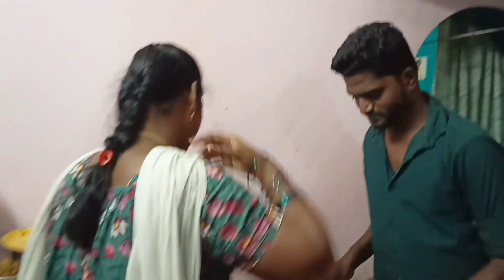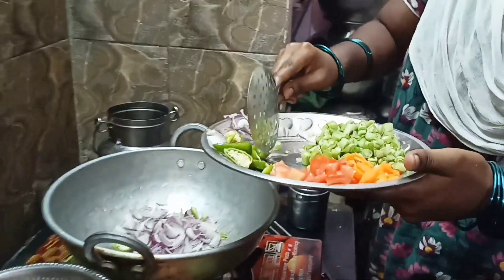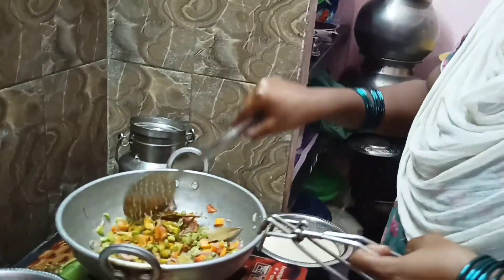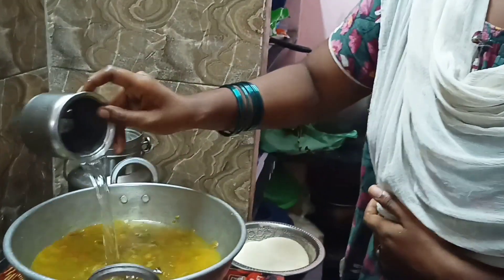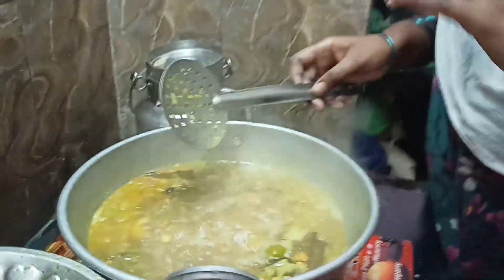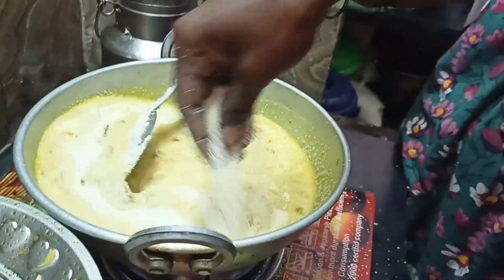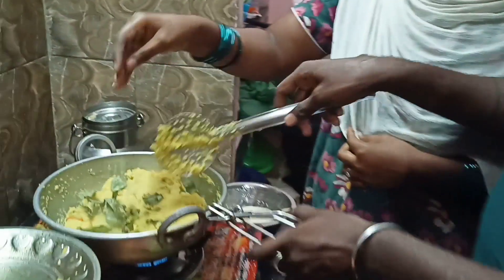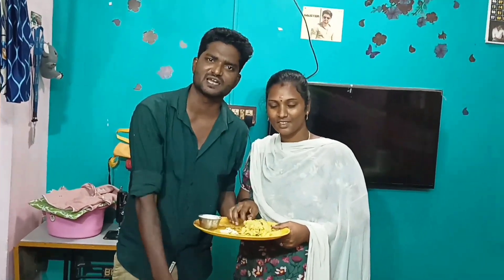இரவா கிட்சடி செய்வது எப்படி | இரவா உப்புமா | இரவா தோசை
இரவா கிட்சாடி செய்வது எப்படி
இரவா உப்புமா
இரவா இட்லி
சமையல்
irva dosai
irvai uppuma
irva idly
ktchadi seivathu eppadi tamil